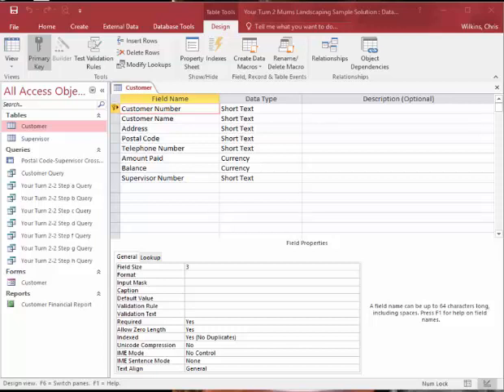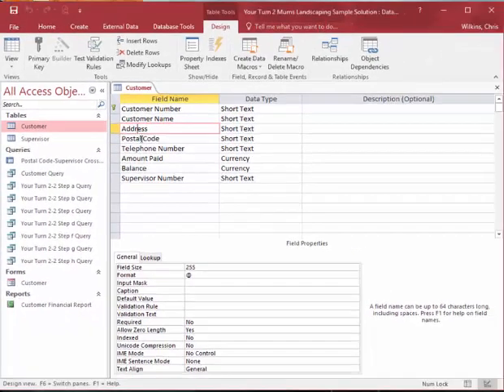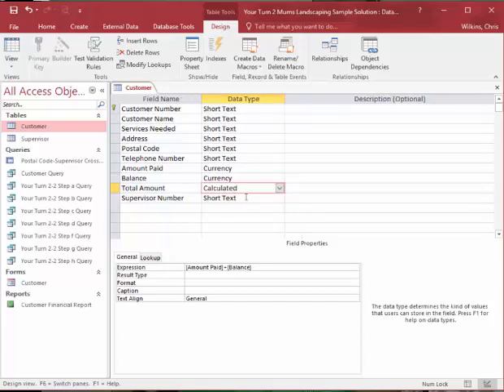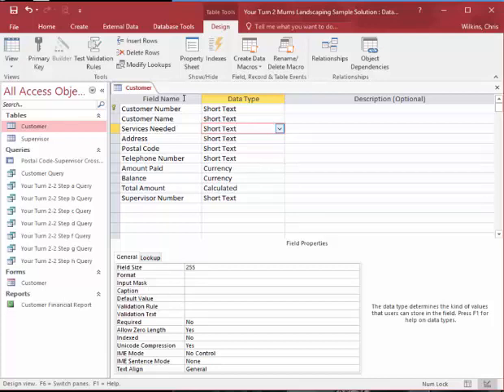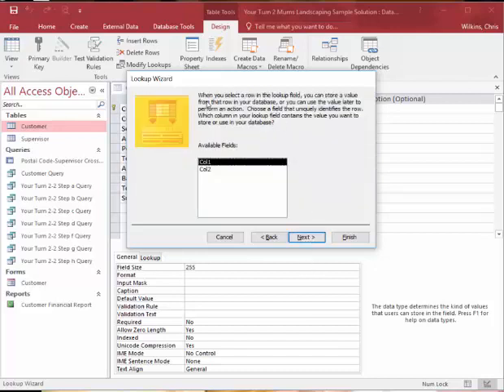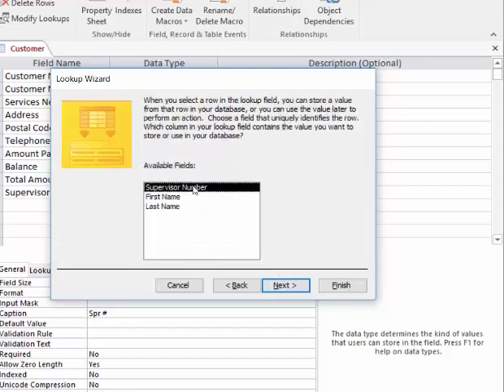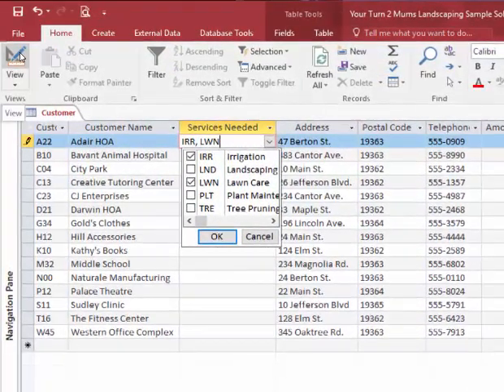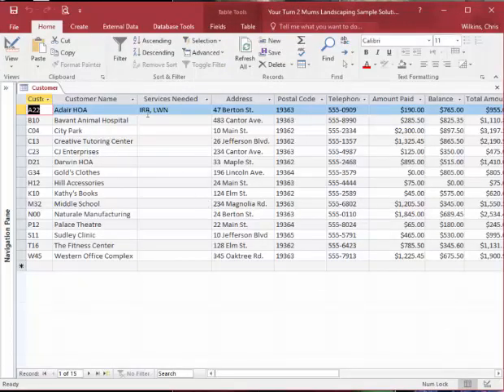Mum's Chapter 3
This is the Mum's database for chapter 3 talking about Validation and creating drop-down lists in an Access database table. This is for the Access class at Clark College.